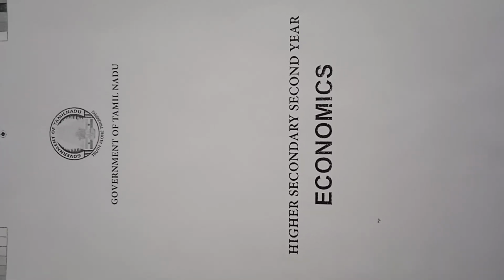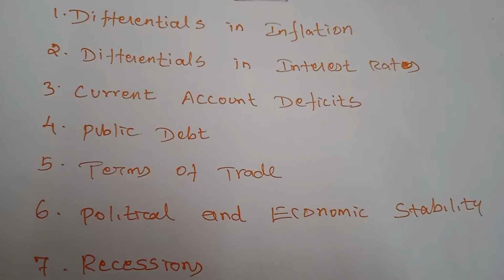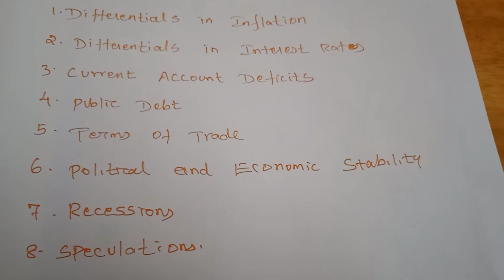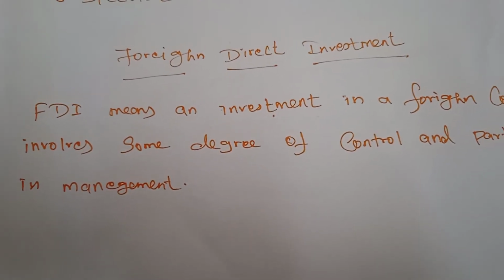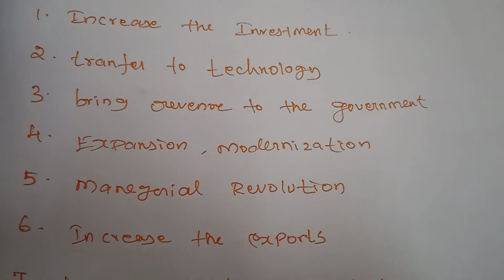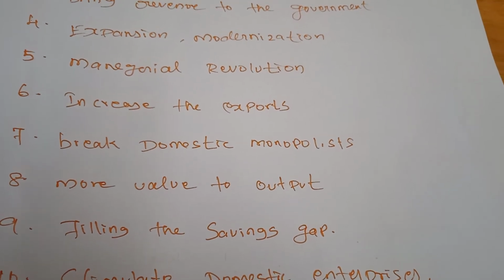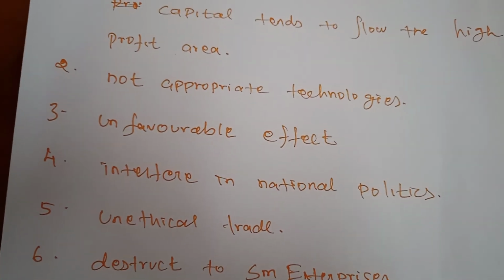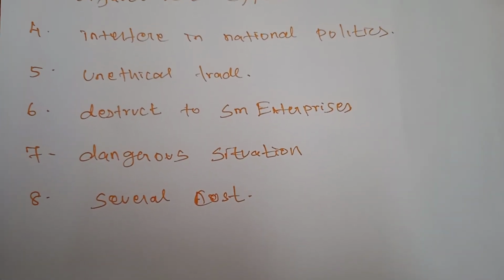Grade12 | Economics | Foreign Direct Investment | Online Class